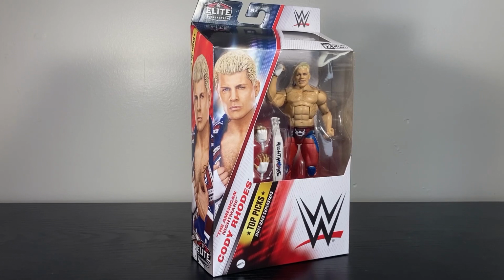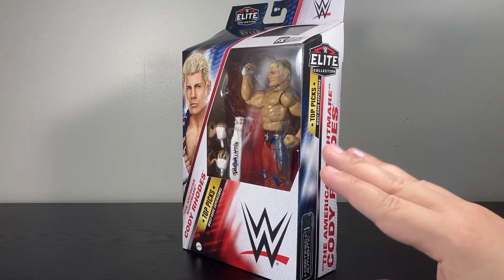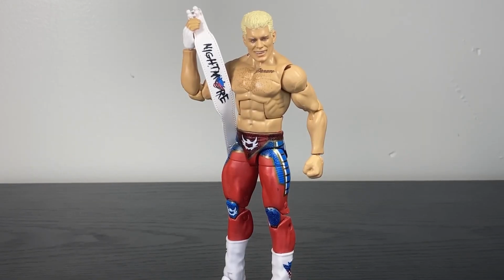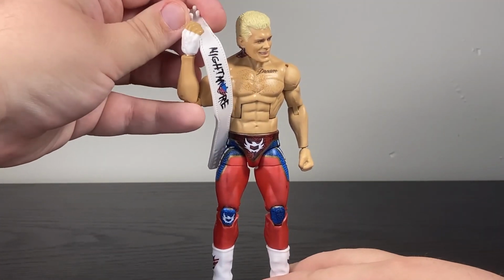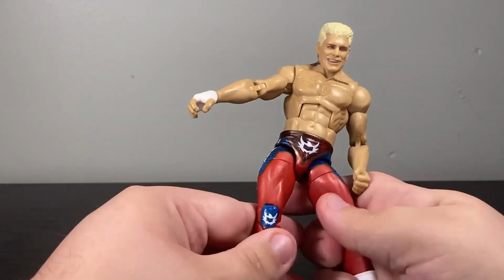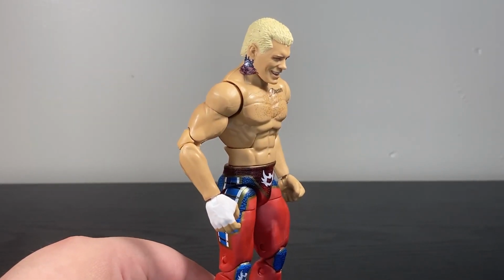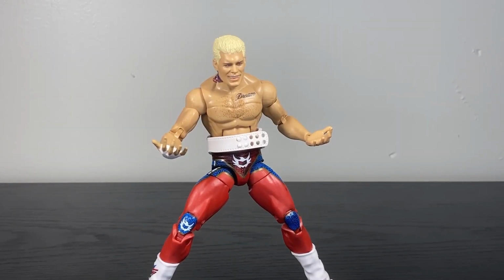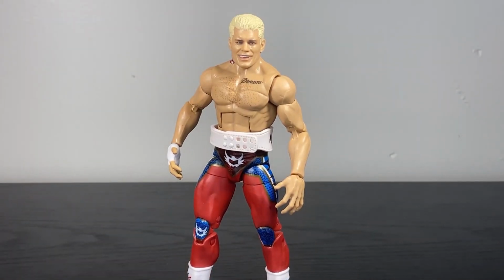Mattel WWE Elite Top Picks 2023 Cody Rhodes Review